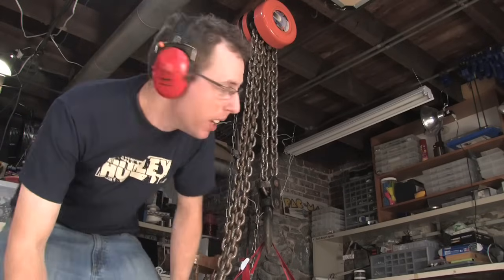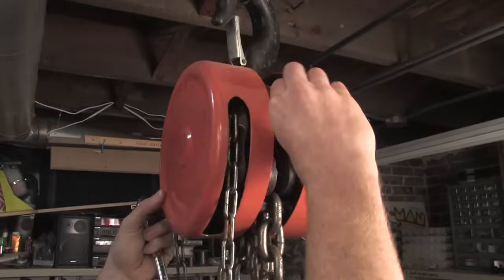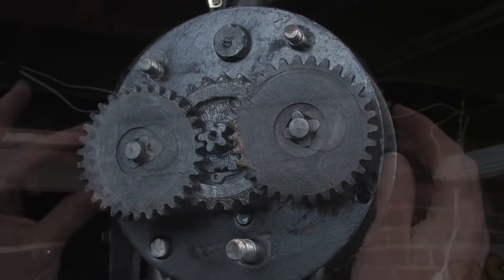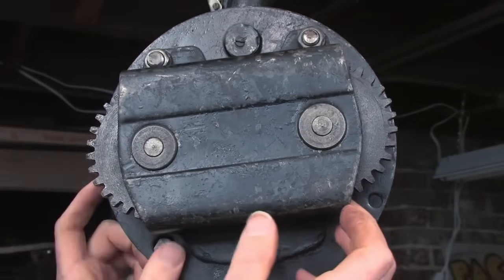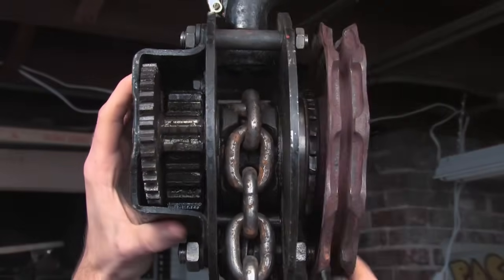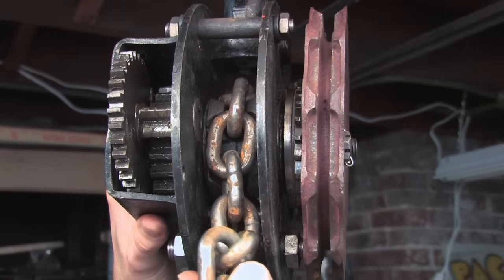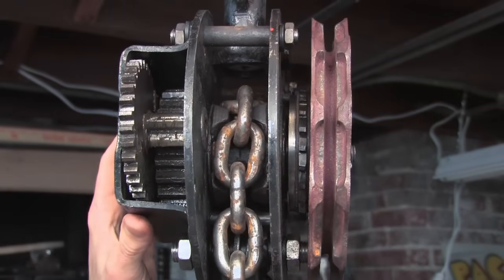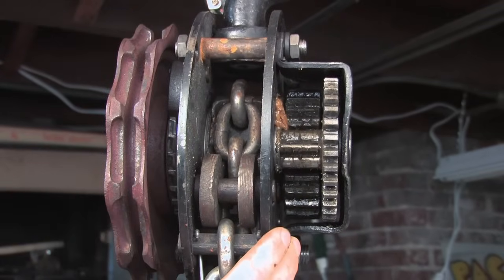How it Works: Chain Hoist